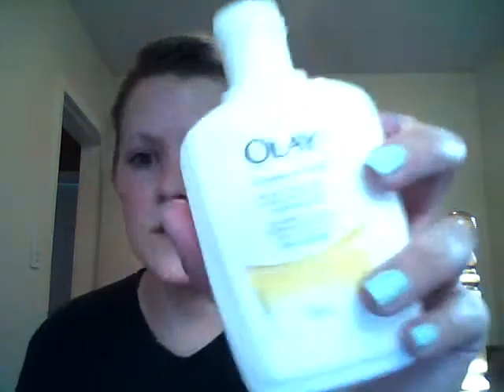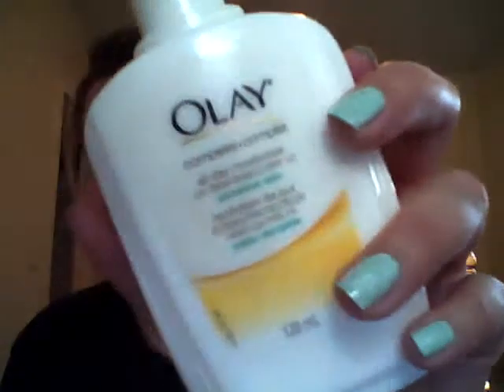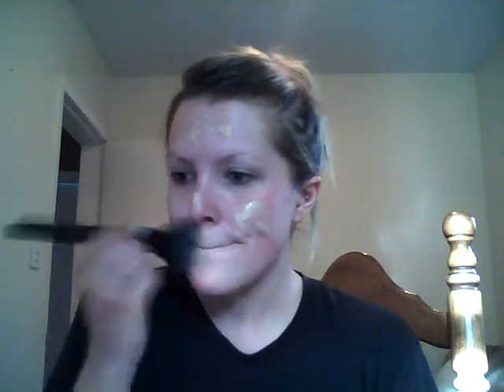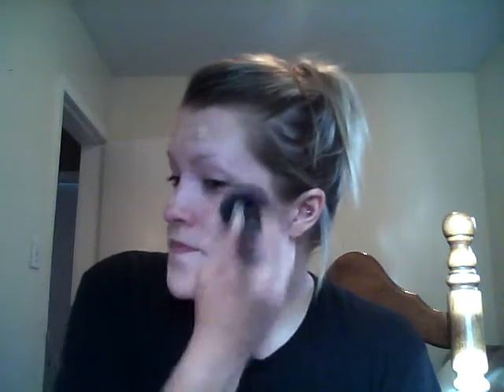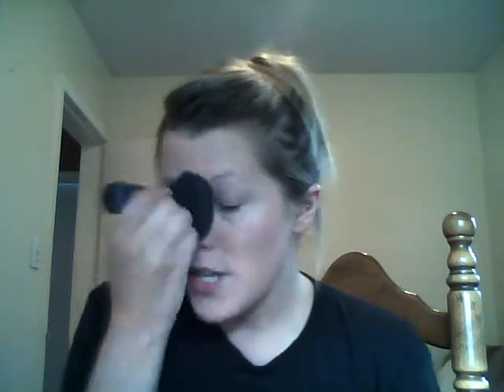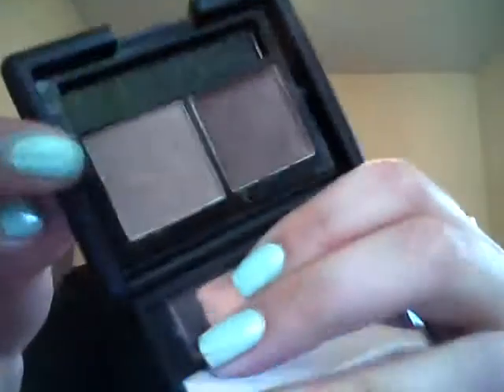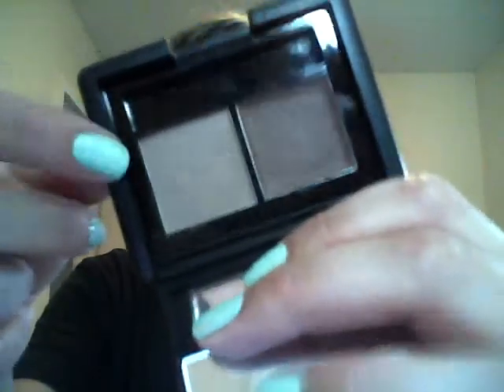My Everyday Face Routine!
PLEASE EXPAND =D

Products used in this video:
Olay Complete All Day Moisturizer
Revlon ColorStay Foundation in 220 Natural Beige
Rimmel Match Perfection 2-in-1 Concealer & Highlighter in 030 Classic Beige
MAC Mineralize SkinFinish Pressed Powder in Medium Plus
MAC Mineralize SkinFinish Pressed Powder in Medium Deep
BonneBell Eye Definer Eyeliner in Latte
ELF Eyebrow Kit in Light
MAC Prep & Prime Translucent Powder

I just think that it is a great cause that raises money and awareness!! =D